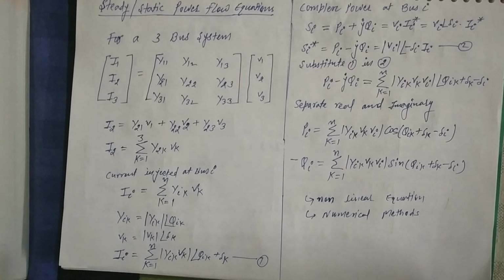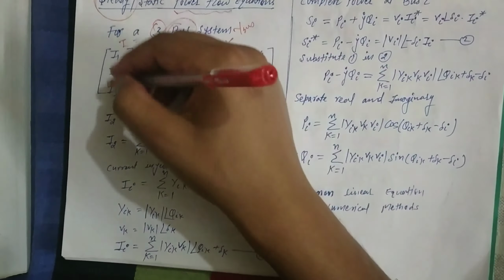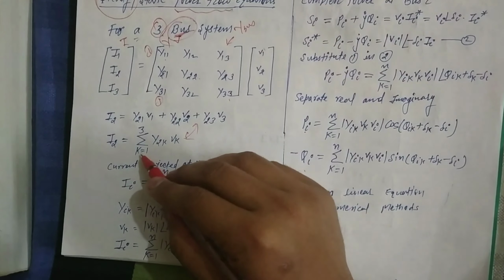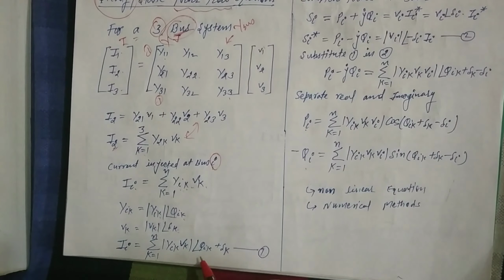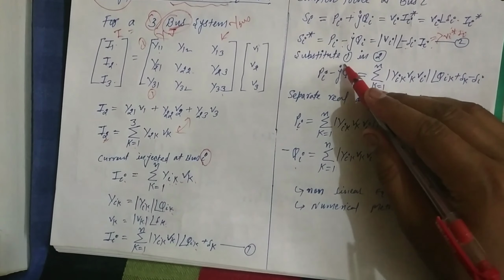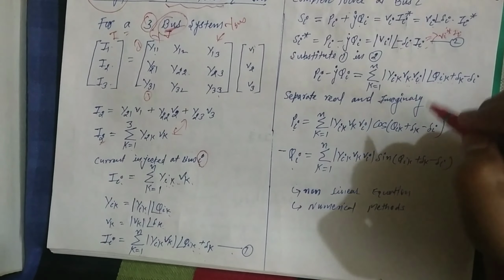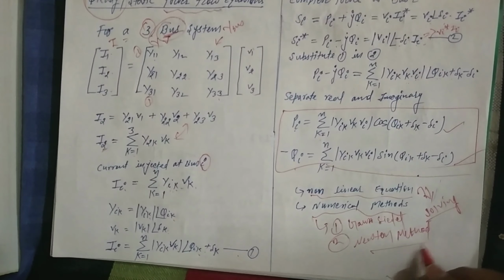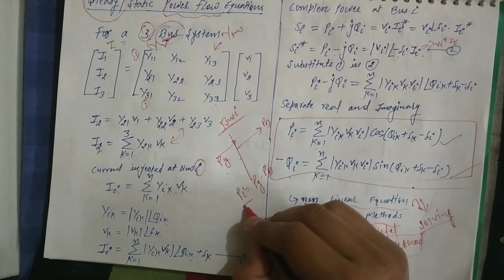Steady/Static Power Flow Equations